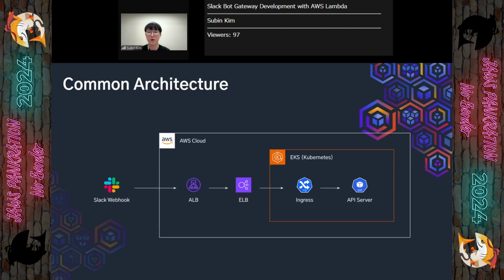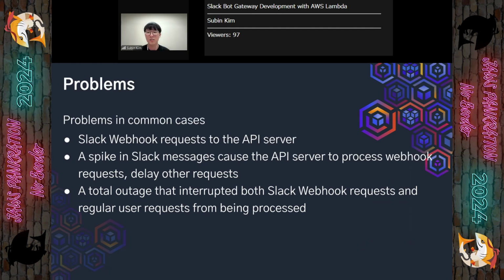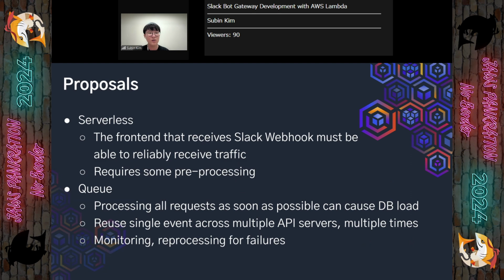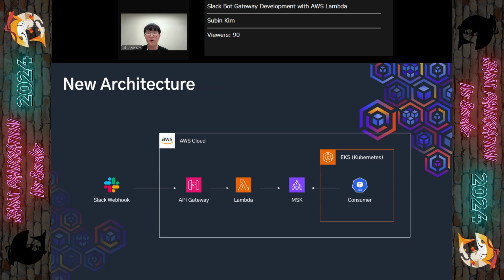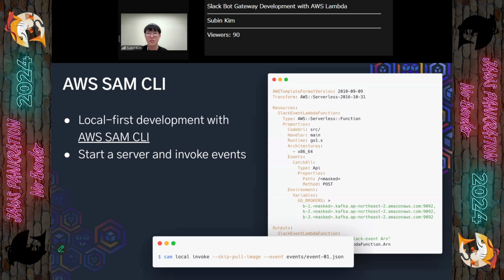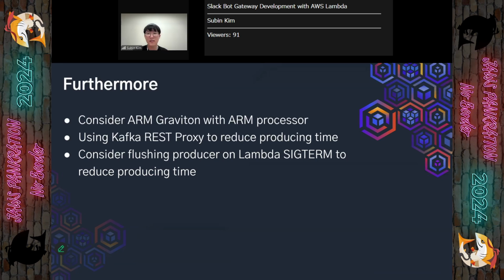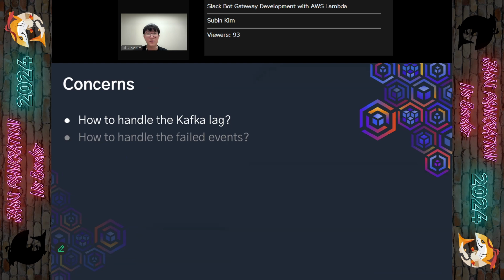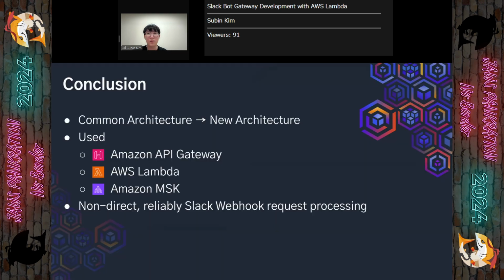JAWS PANKRATION 2024 TT-13 Slack Bot Gateway Development with AWS Lambda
Slack Bot Gateway Development with AWS Lambda
Subin Kim
I’ll introduce how I changed the web server that handled Slack webhooks to one that reliably handles the requests using AWS Lambda and MSK, and share my experiences and improvements along the way.